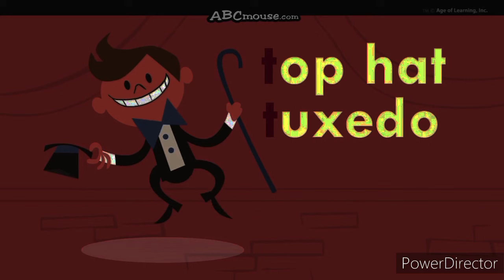The Letter T Song Bloopers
Next, It's The Letter N